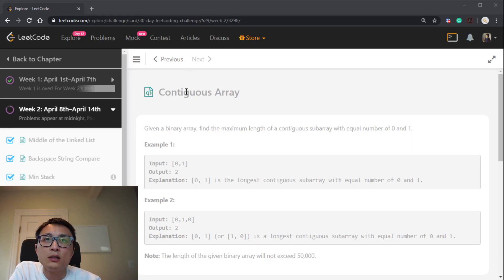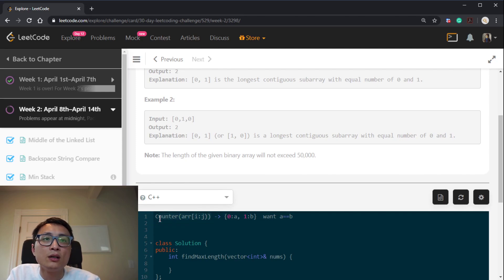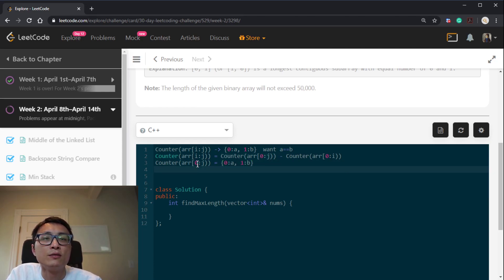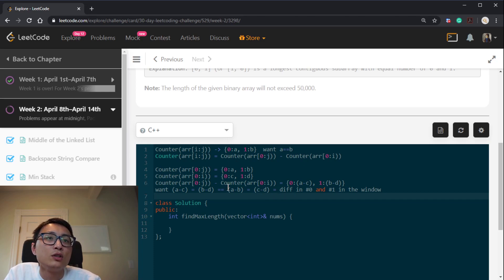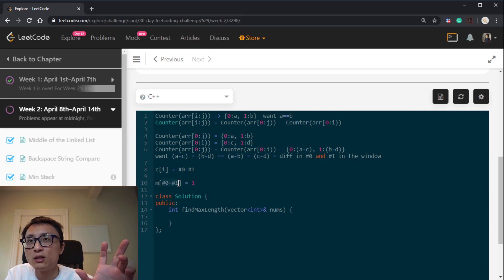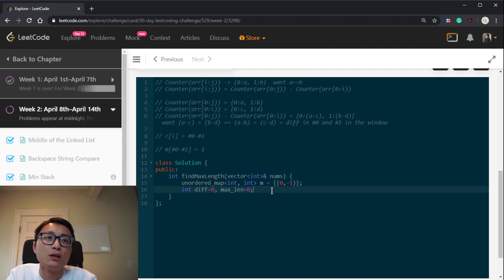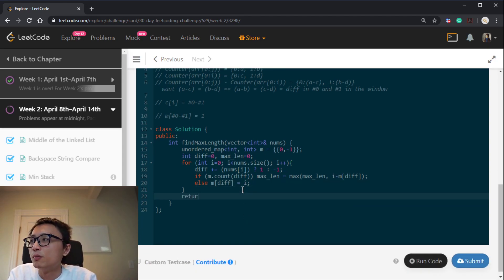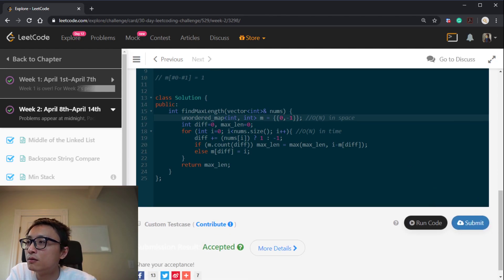Leetcode 525 Contiguous Array